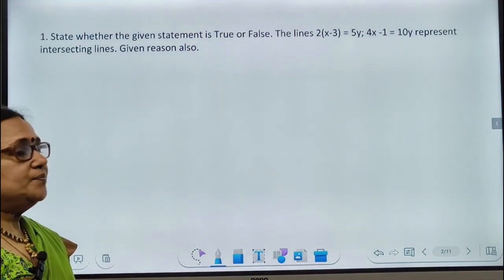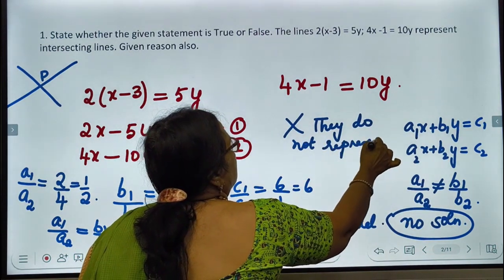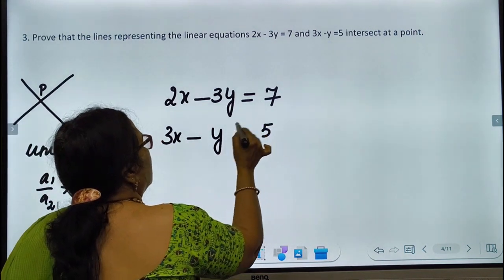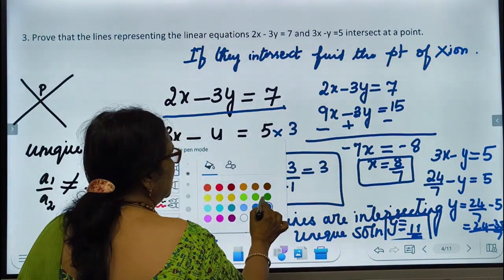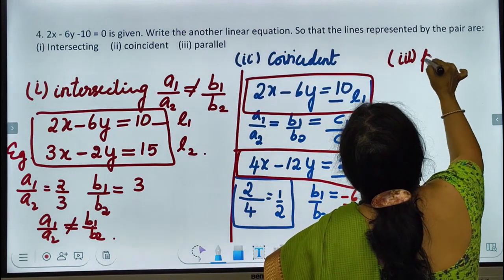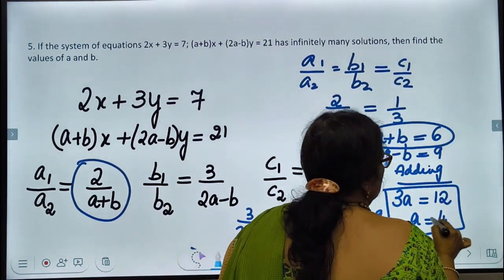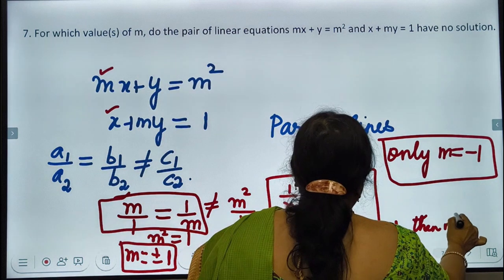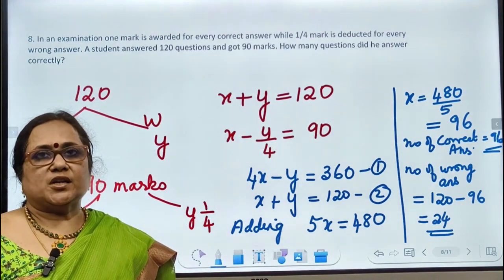(CLASS10)LINEAR EQUATIONS IN TWO VARIABLES - SIMPLE PROBLEMS